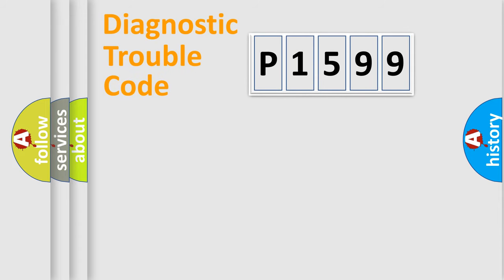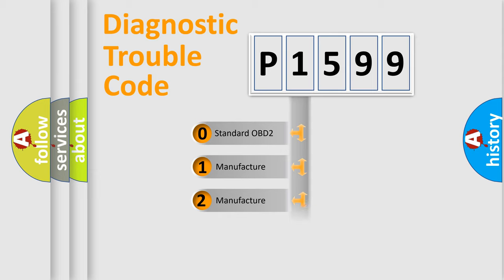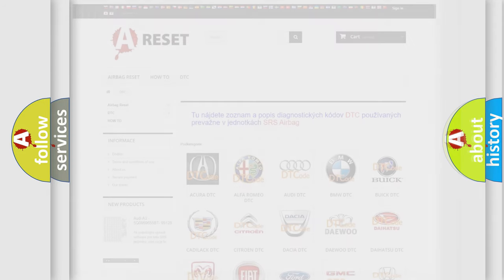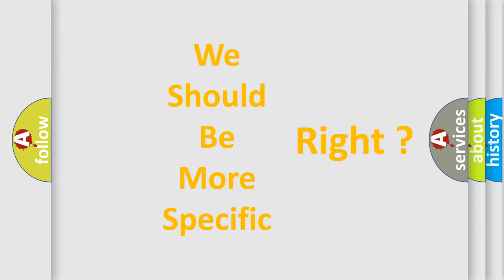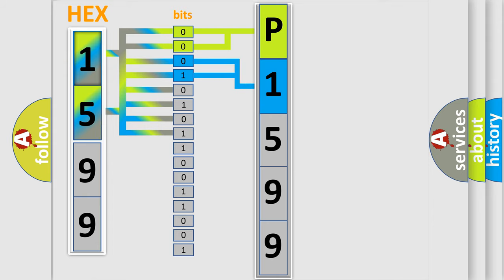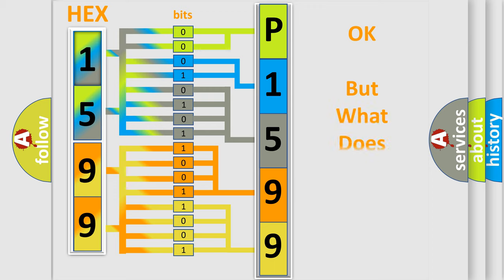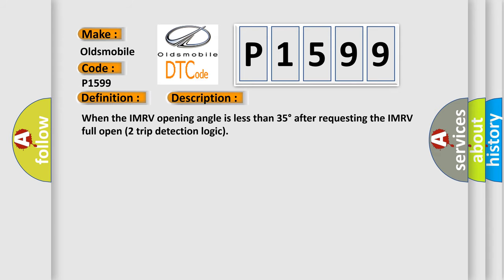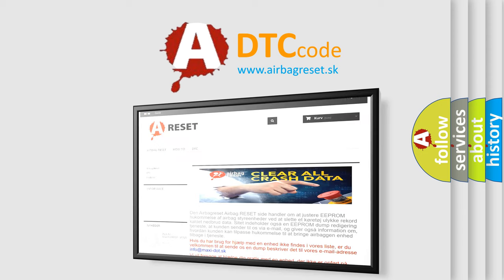DTC Oldsmobile P1599 Short Explanation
Contents:
0:21 Basic DTC analysis according to OBD2 protocol standard.
1:48 Insight into programming
2:58 A diagnostically understandable description of the Diagnostic Trouble Code
3:05 Basic error definition

Make:
Oldsmobile
Code:
P1599
Definition:
Intake Manifold Runner Control Stuck Closed (Bank 1)
Description:
When the IMRV opening angle is less than 35° after requesting the IMRV full open (2 trip detection logic)
Cause:
Same as DTC No.P2004